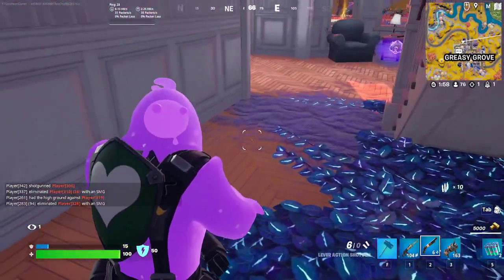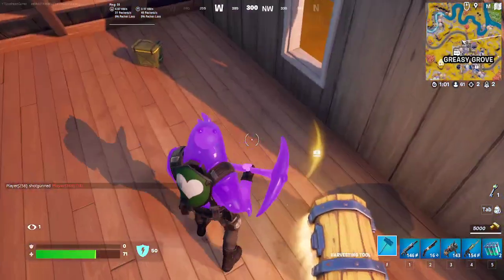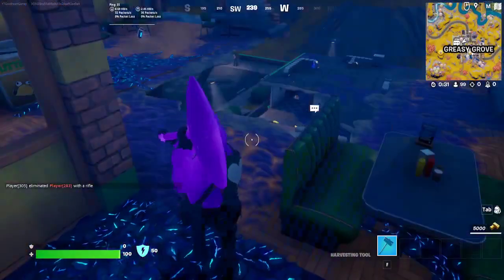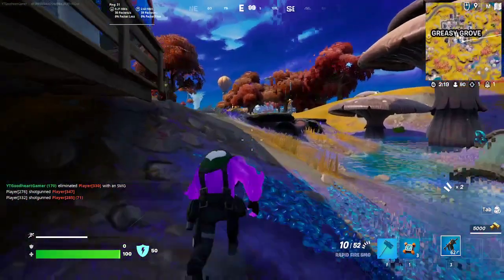Slurp Healing Only Challenge in Fortnite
In todays video, I try to win using only slurp healing. Can I do it?